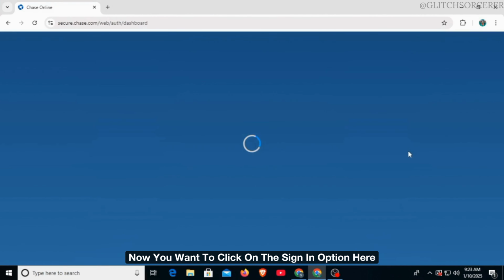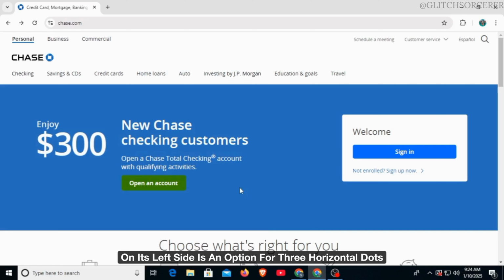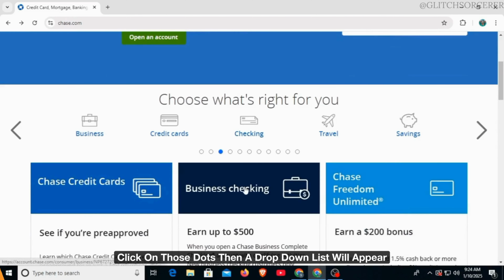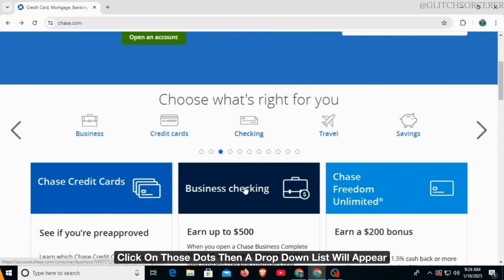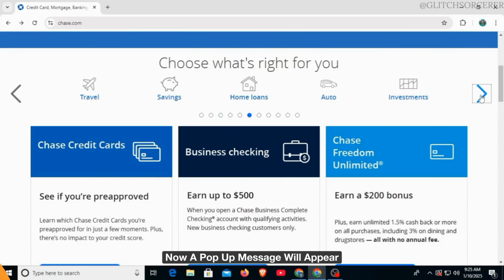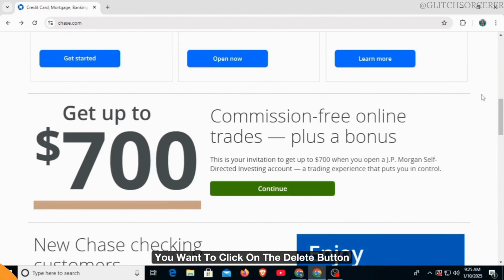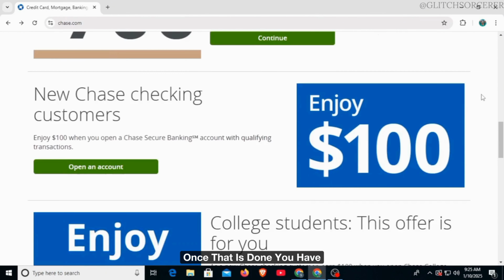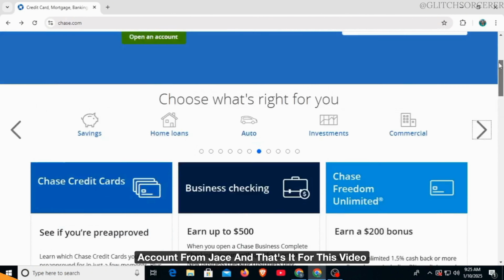How to Unlink an External Bank Account from Chase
Need to remove a linked external bank account from your Chase account? In this guide, we’ll walk you through the steps to unlink an external bank account using the Chase mobile app or website. Whether you no longer use the external account or want to simplify your banking connections, this step-by-step tutorial will help you manage your account settings efficiently.

Timestamps:
00:00 – How to Access External Accounts in Chase Settings
00:10 – Step-by-Step Guide to Unlinking an External Bank Account